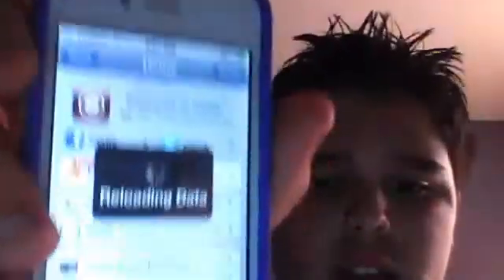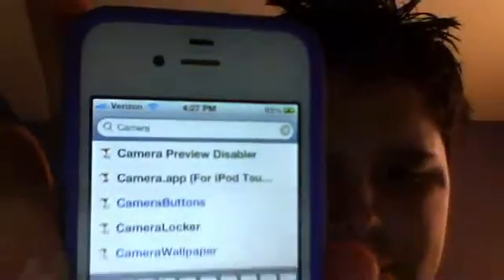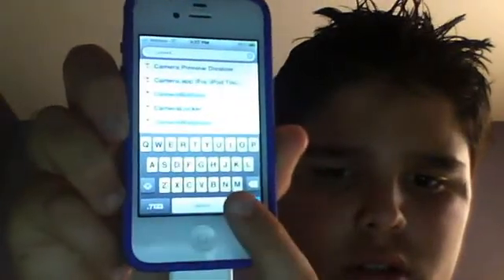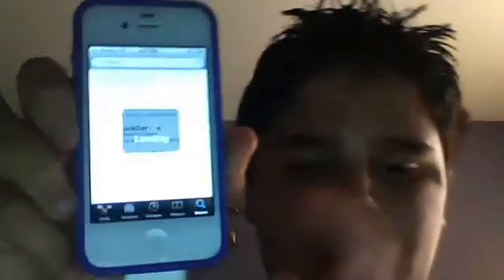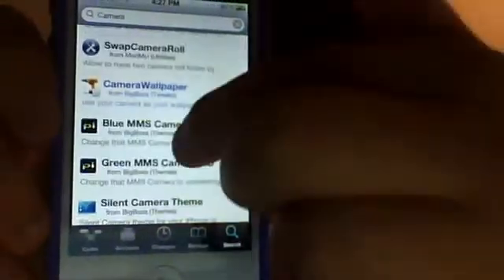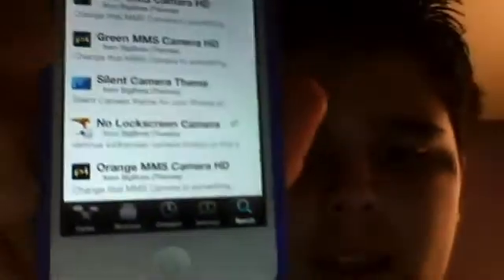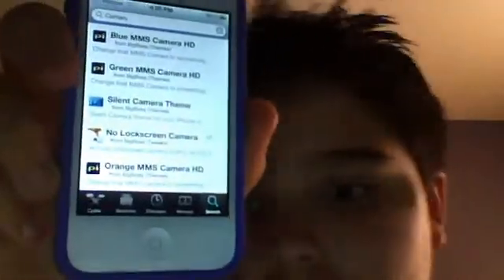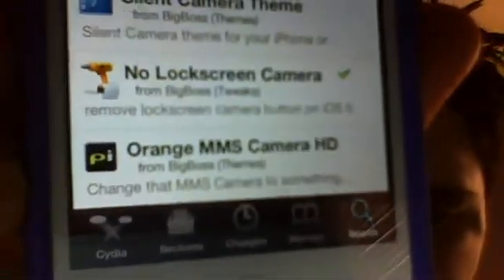ios 5.1 lockscreen camera shortcut take off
i'll be showing you guys how to remover the camera shortcut that's always there